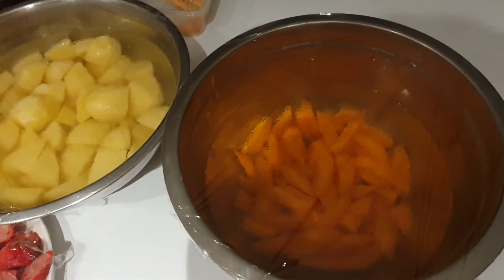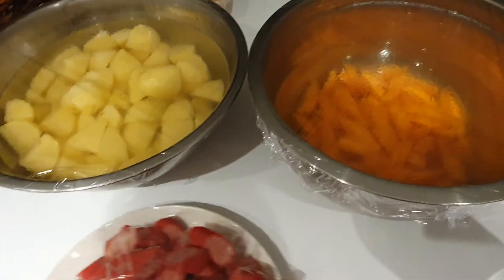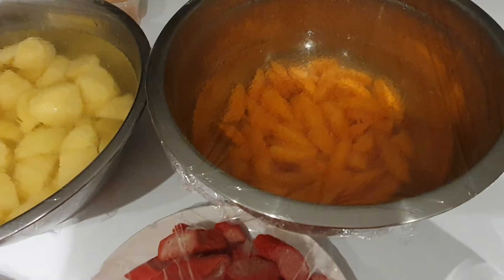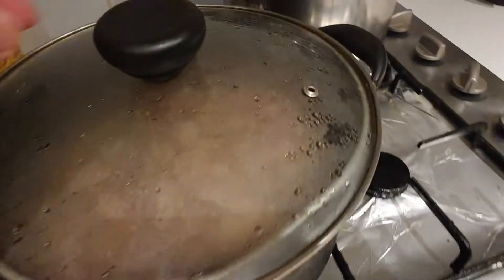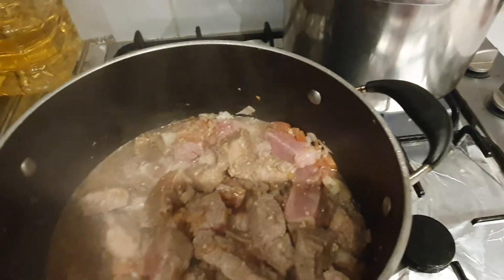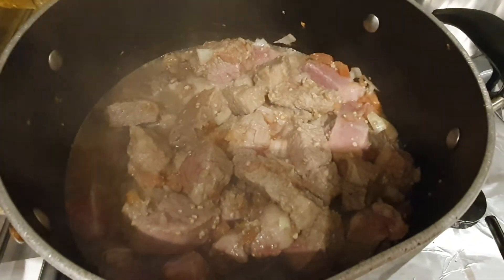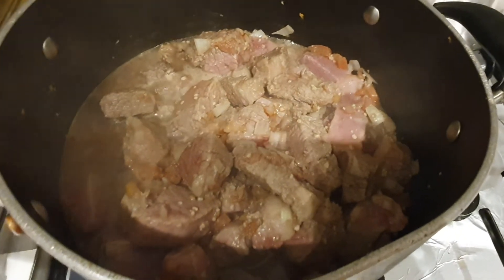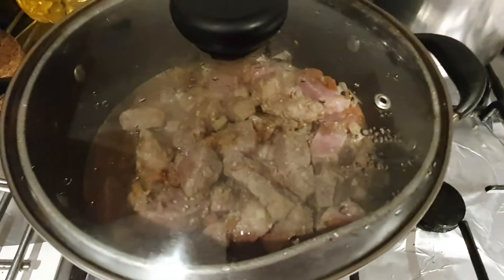Cooking Mechado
Prep for dish tomorrow..